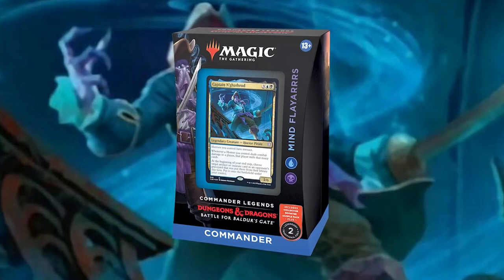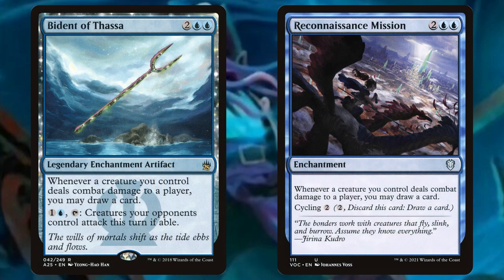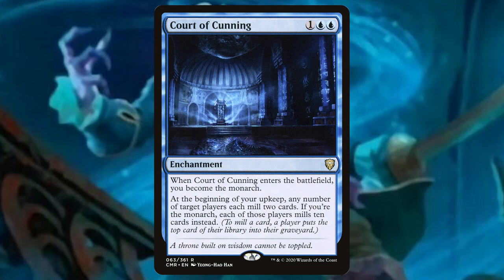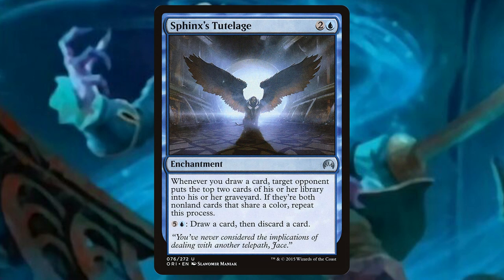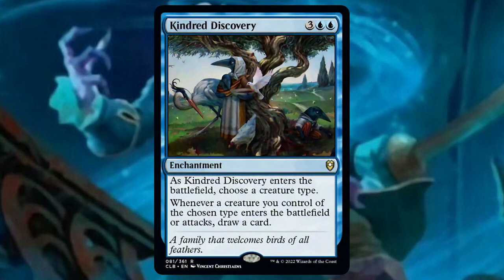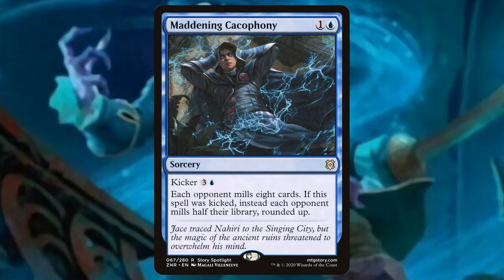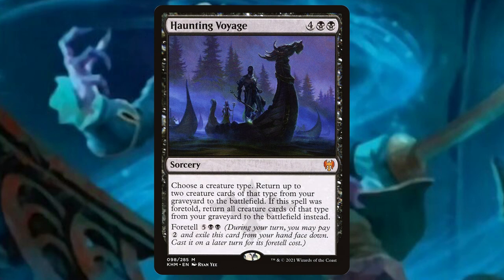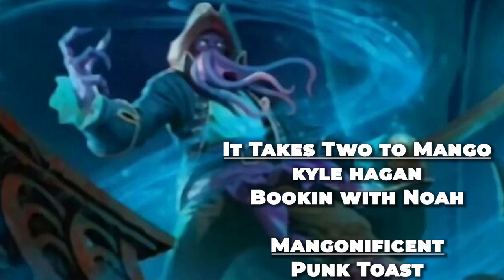Mind Flayarrrs Upgrades | Baldur's Gate Commander Deck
Mind Flayarrrs is all about milling our opponents. If you love mill, this is the deck for you!

Mic Stand Table Attachment